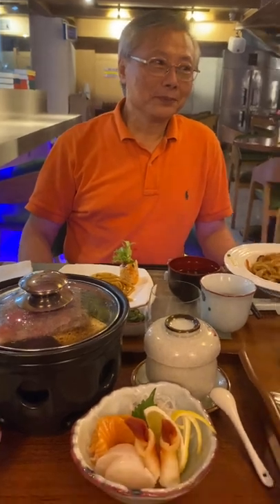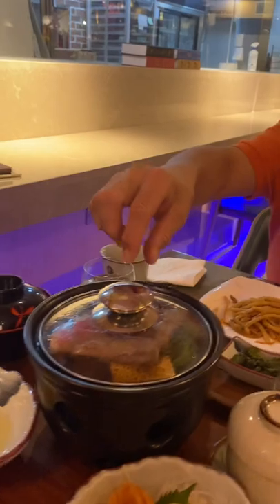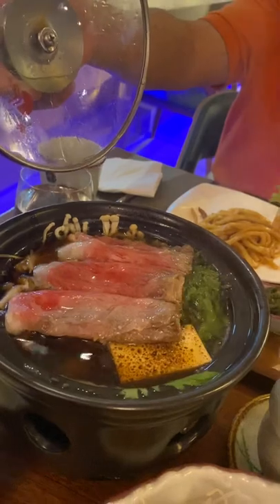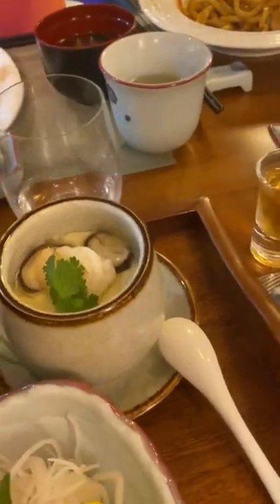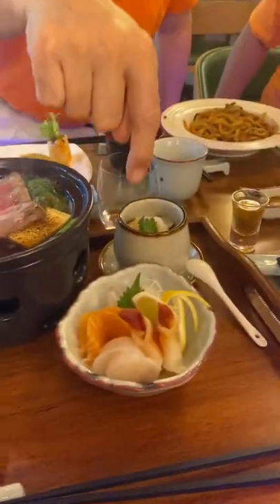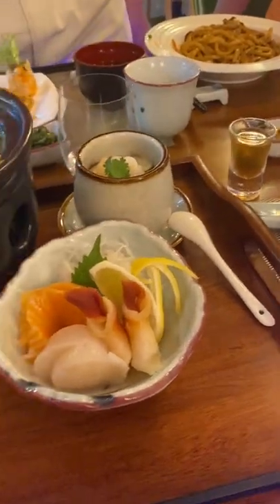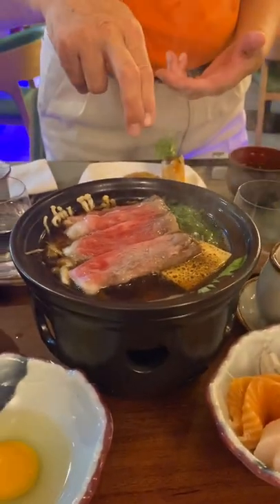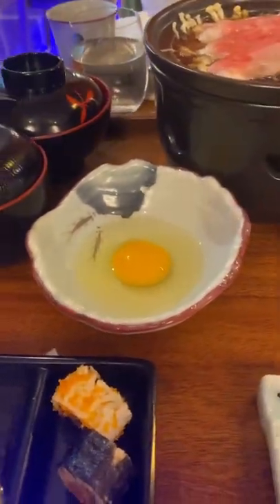A Traditional Japanese Dish In China: Hainan Island Cuisine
Japanese cuisine has long been one of my top 3 favorites. This dish was prepared for me as a welcoming gift from the Haikou, Hainan, China restaurant owner.

_Hello, lovely souls! I'm Suzanne Marie—thanks for stopping by!_

_Join me for travel adventures, life lessons, and personal growth insights.

_Thanks for being part of this journey!_